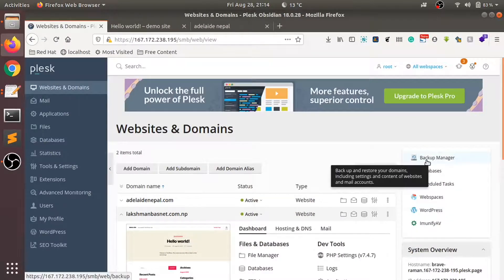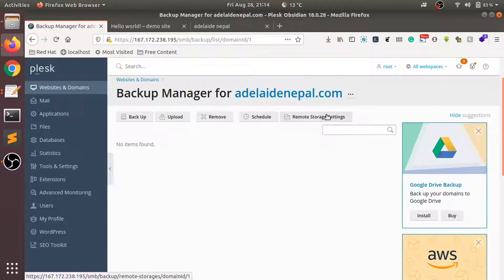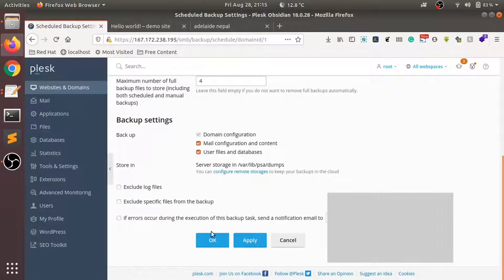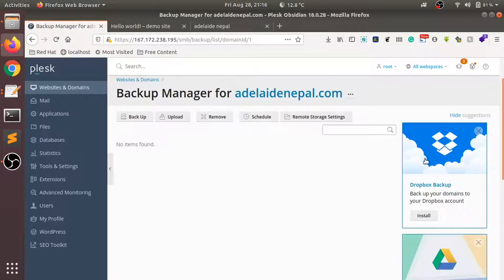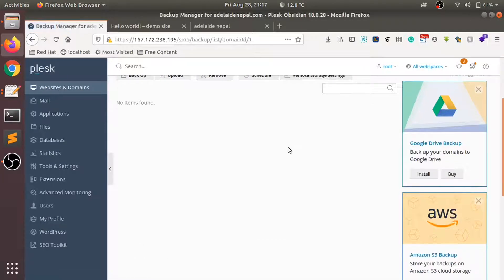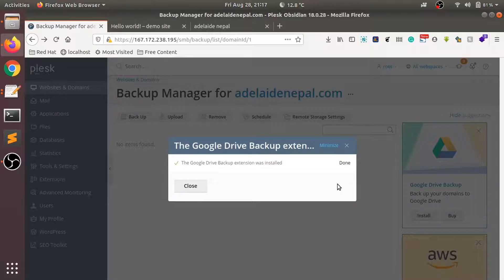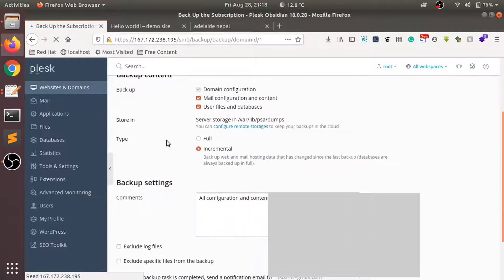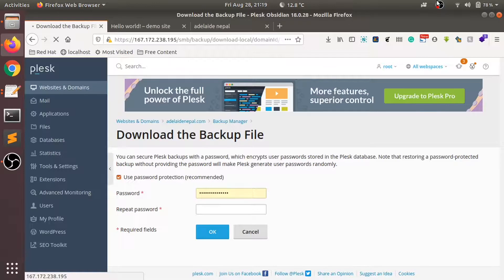Backup in Plesk - Setup, Manage & Schedule - Tutorials for Beginners #6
Tutorial on how to do backup in Plesk, how to use plesk backup manager - Setup, Manage & Schedule - Tutorials for Beginners.

This video will be helpful for you if were searching for a video to:
- create a downloadable backup file instantly
- schedule and automate periodic backup in the server with plesk
- configure, manage and schedule backups in remote storage services like Dropbox, Onedrive, Google Drive, AWS and more.
- Upload backup files and restore

Full series on Plesk What is Plesk?
Plesk is a commercial web hosting and server data center automation software with a control panel developed for Linux and Windows-based retail hosting service providers. (source: Wikipedia)

This short guide is a part of Plesk series of tutorial videos where
- we start with installing Plesk on ubuntu VPS of digital ocean droplet,
- setup initial Plesk configuration settings
- add a domain to plesk server and manage with control panel
- configure and connect domain name from domain registrar to our VPS server
- install WordPress website on top of plesk
- setup SSL and secure our web application with let's encrypt
- add and manage multiple Wordpress websites
- create, manage, schedule and configure backup
- harden the security of our plesk server with various recommended methods and improve server rating.